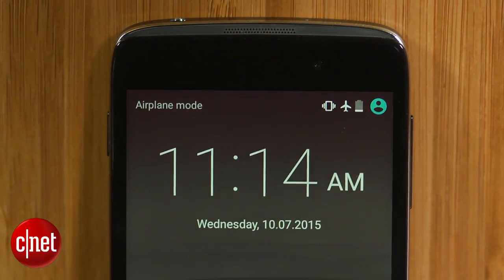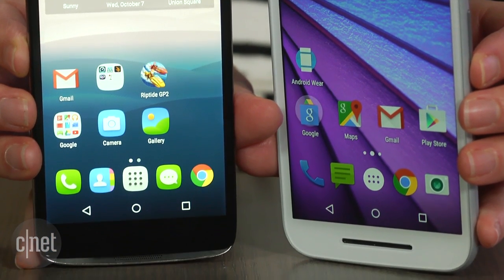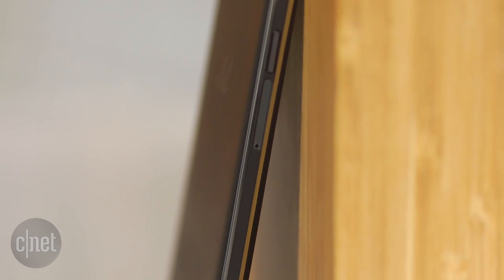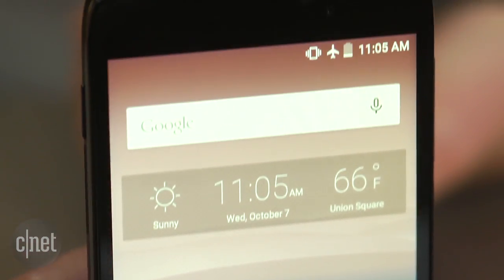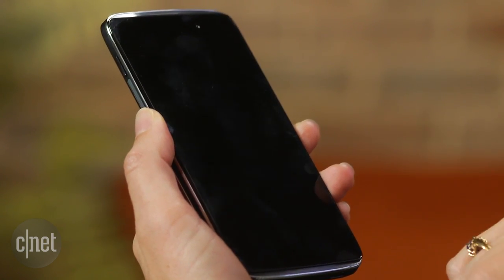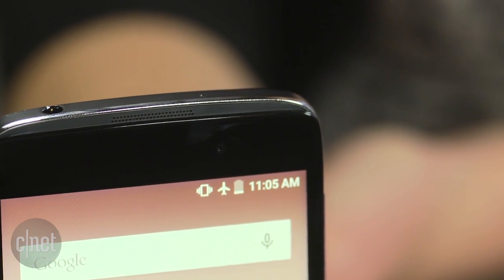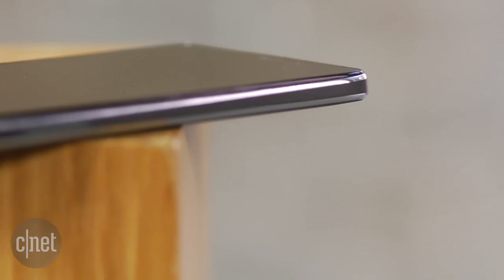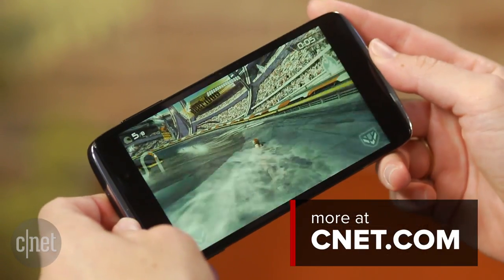Alcatel's Idol 3 is easy to like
Bonus features and a low price make this a high-performing budget phone.